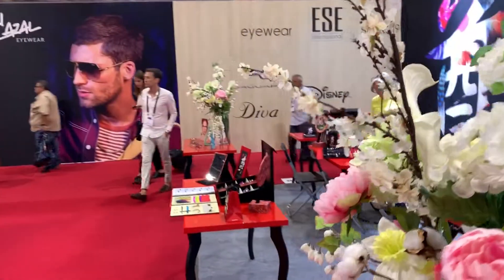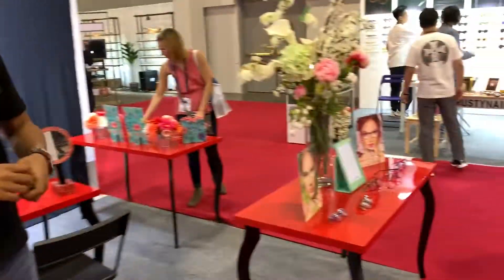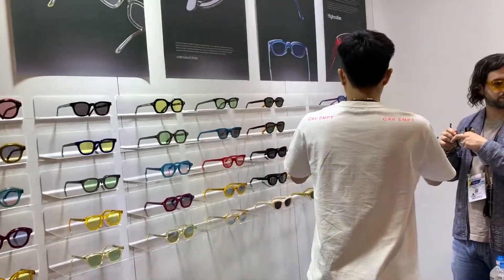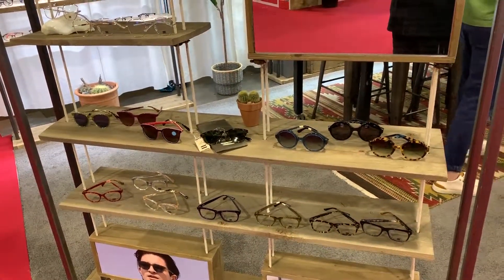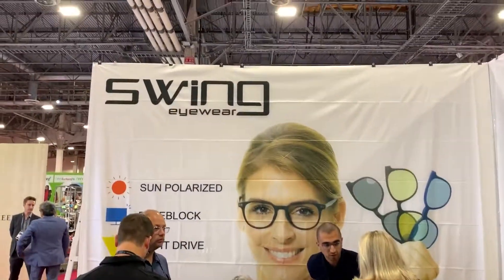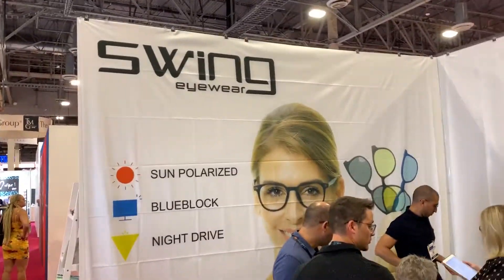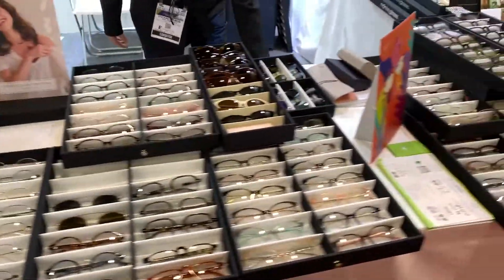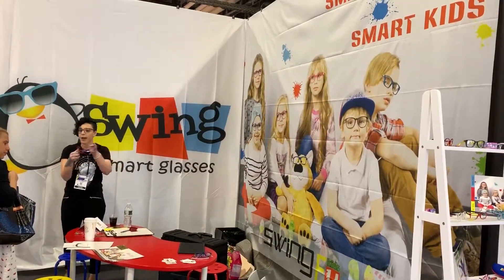Vision Expo 2019: Toms, Disney, Karavan. Lamatta, Ese, David Green, Coco Song, Swing, Coco song,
Toms, Disney, Karavan, Lamatta, Ese, David Green, Coco Song, Swing,